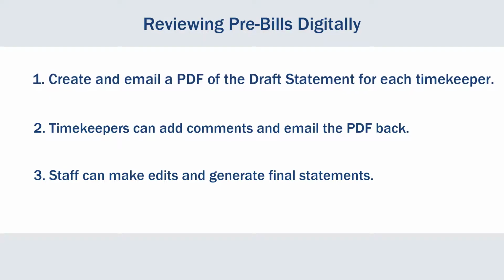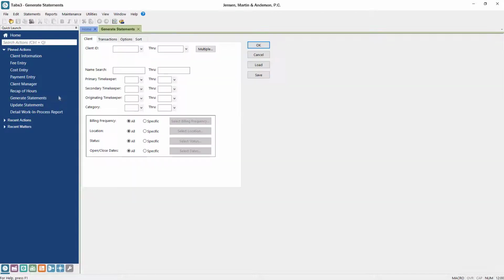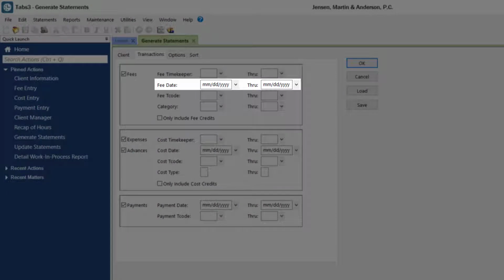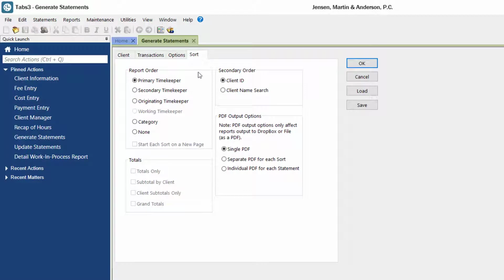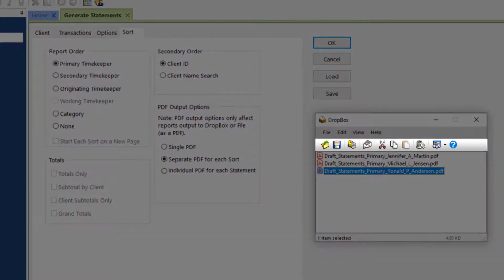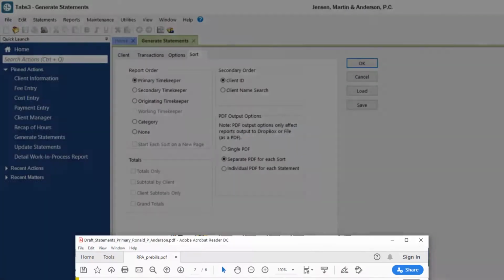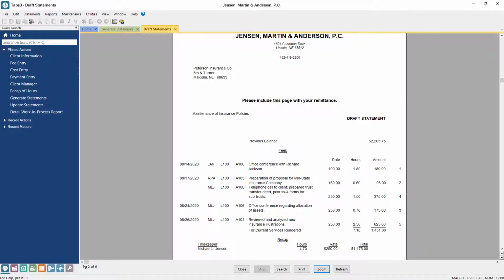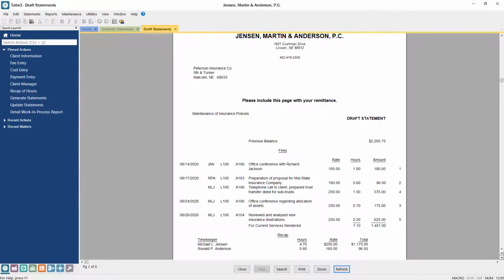Reviewing Pre-Bills Digitally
Learn how to generate your pre-bills to PDF, allowing your attorneys to review them digitally and move toward a paperless process.